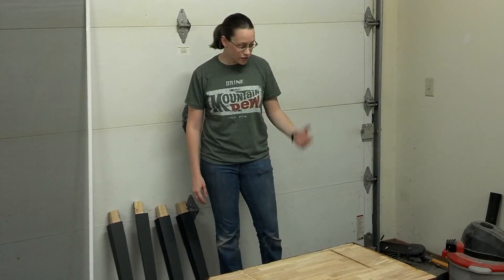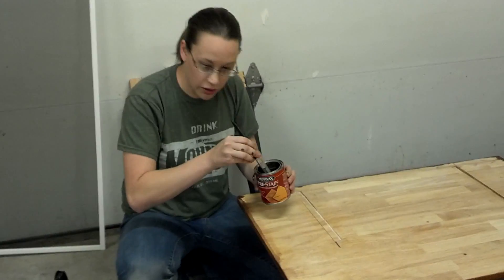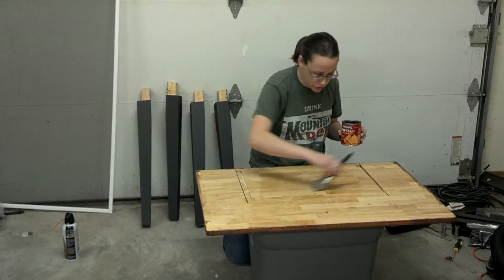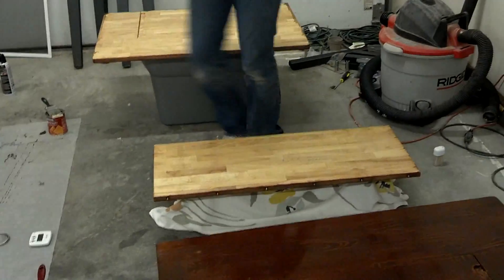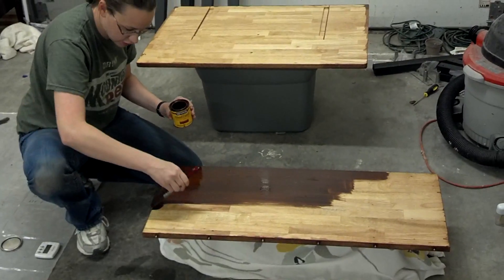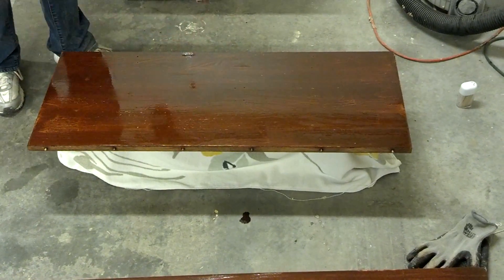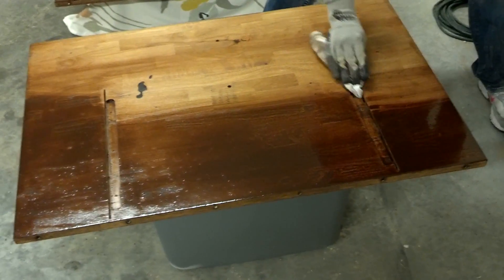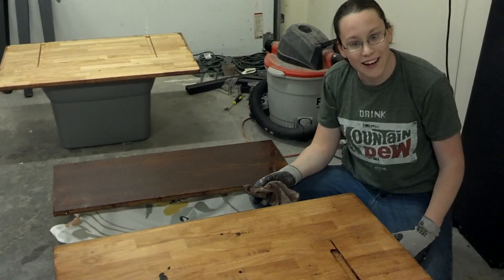Refinishing Wood Furniture - Part 3 - Staining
In this episode, we begin to pre-stain and stain our furniture as we refinish it.